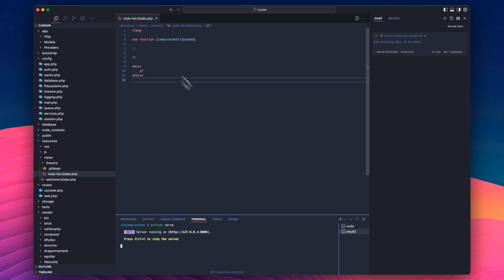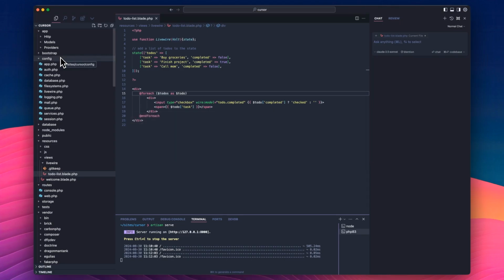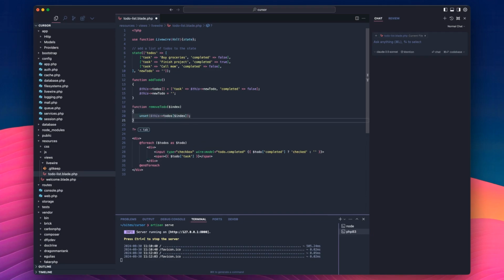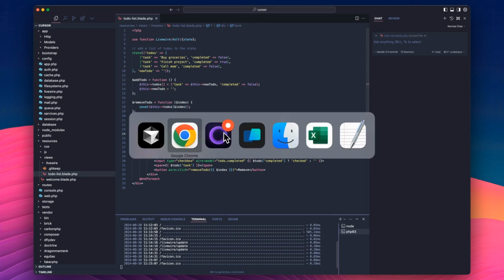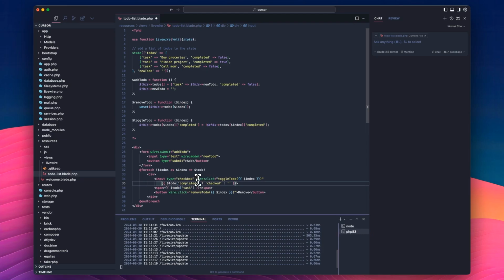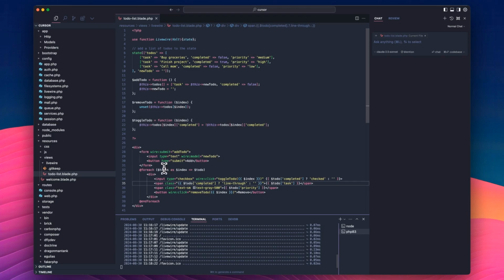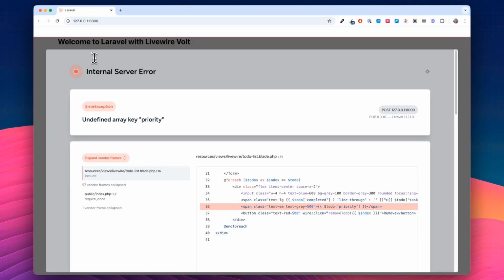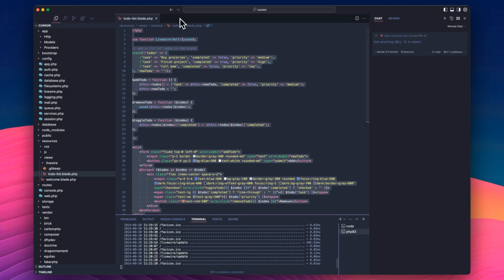Using Cursor Tab completion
Learn how to use this awesome autocomplete feature across multiple lines, cursor predictions, fixing typos and more.